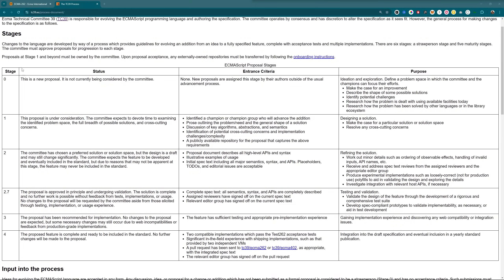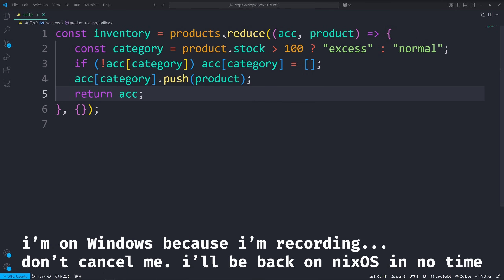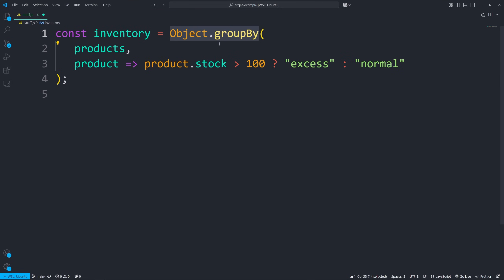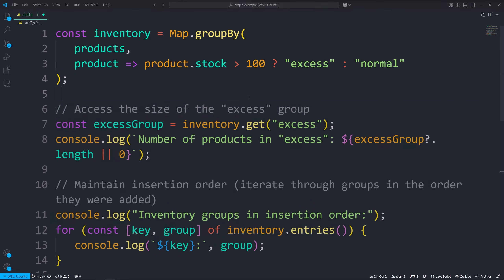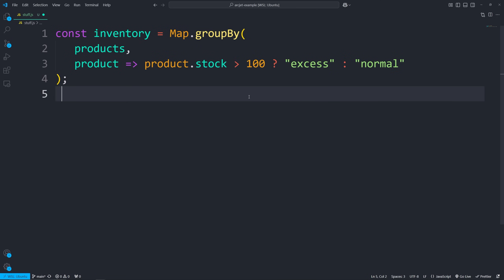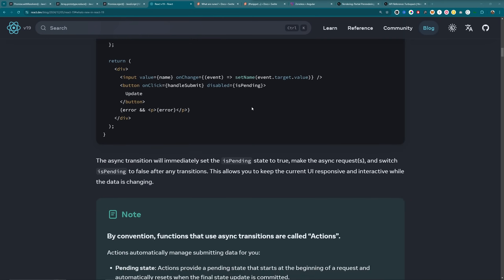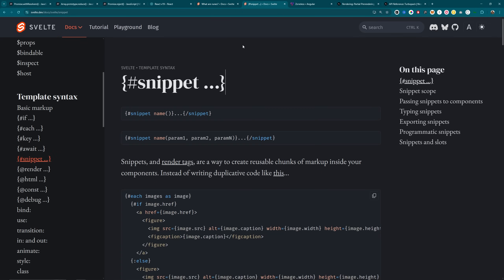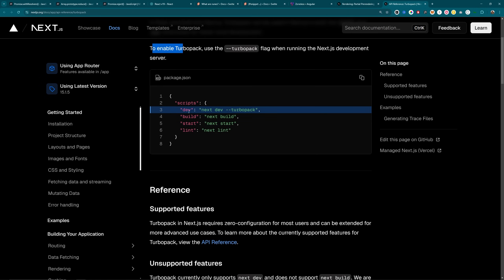7 JavaScript Changes You Missed in 2024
I need to get better at staying up to date on programming languages I frequently use, with JavaScript being one of those languages. So in this video, I discuss the changes made to JavaScript, ECMAScript proposals, and some JS frameworks.

0:00 oh look i'm a javascript dev now
0:43 .groupBy()
2:35 Promise.withResolvers()
4:05 JS Frameworks
6:17 Regex /v flag
9:03 Pipeline Operator
10:17 Record and Tuple
12:00 Array.fromAsync()
12:51 Type Annotations
13:07 Pattern Matching